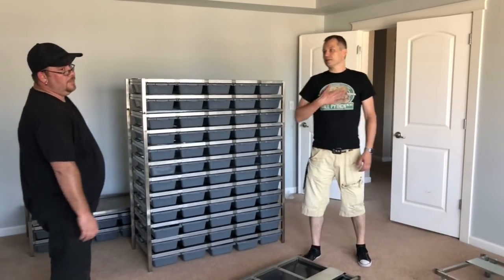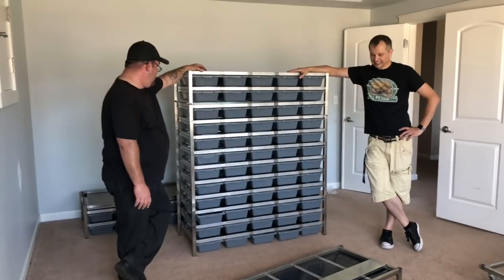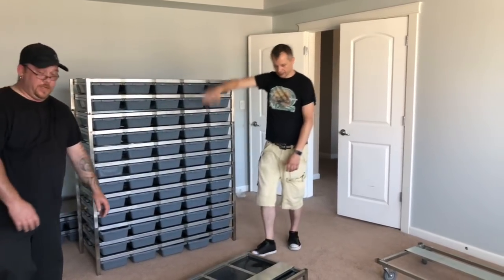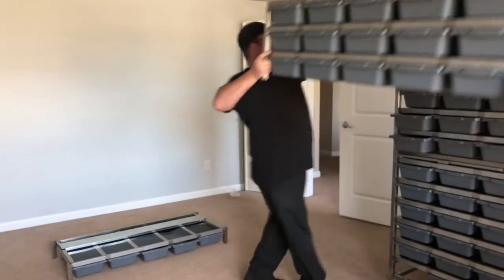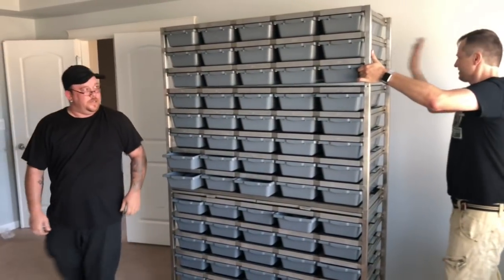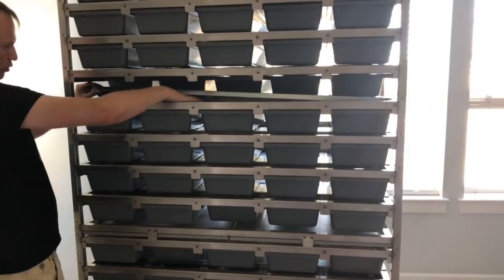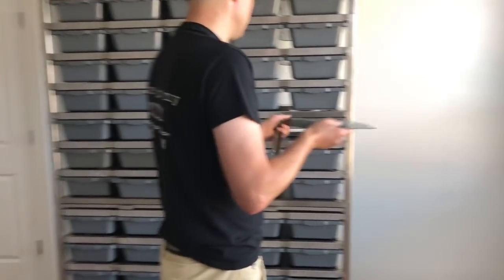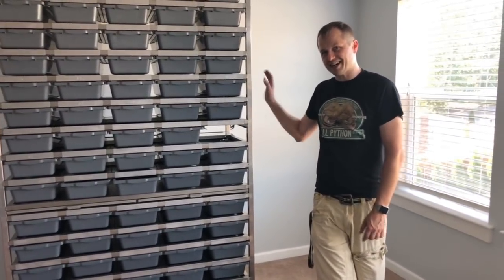Freedom Breeder 1575 Assembly video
Assembly of the FB 1575 reptile rack system with our thoughts, let us know what you think.

Fan Mail
20520 94TH AVE E
GRAHAM, WA 98338